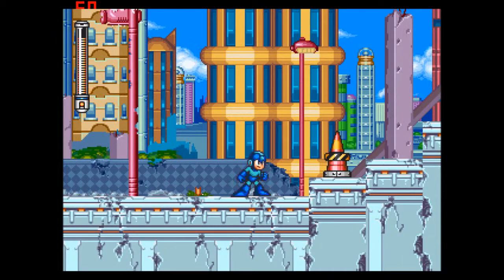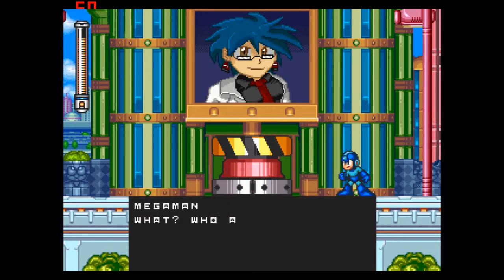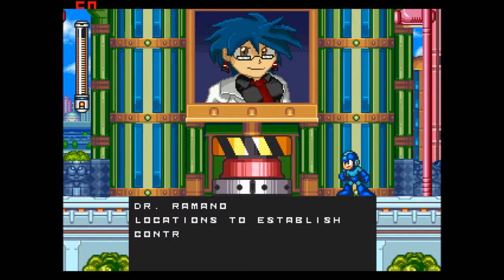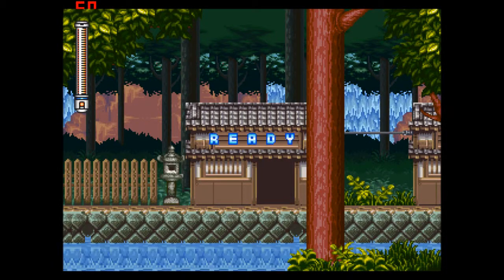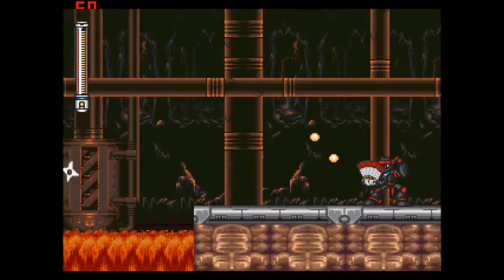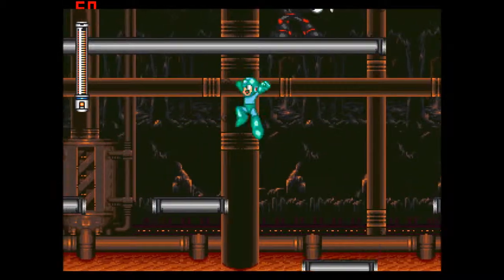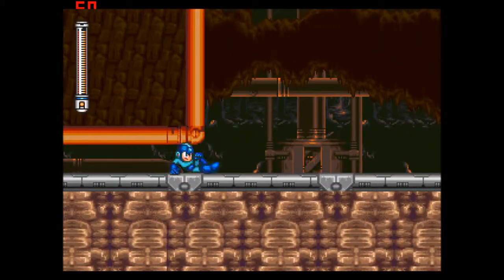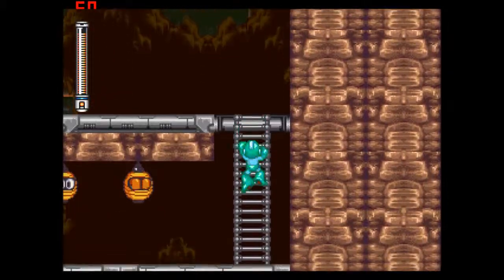Andre Plays: Megaman Triple Threat: Megaman Gameplay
This is the first of three videos displaying an incomplete fan game for the Blue Bomber called Megaman Triple Threat. Enjoy in 60FPS.